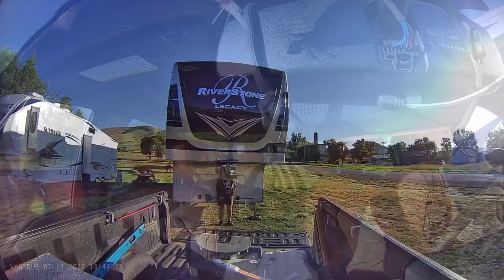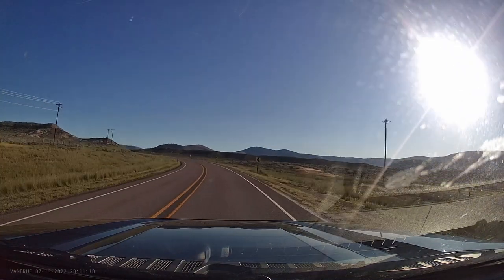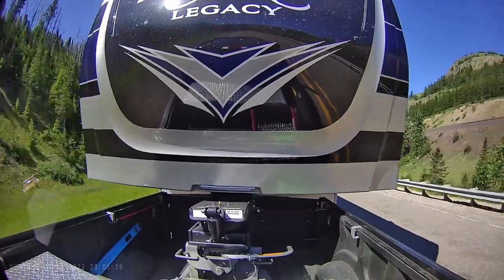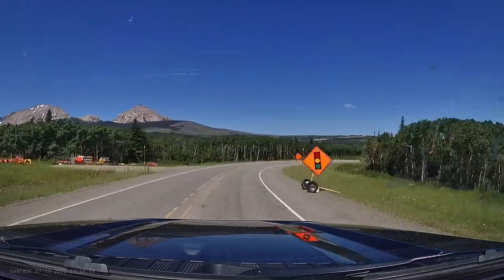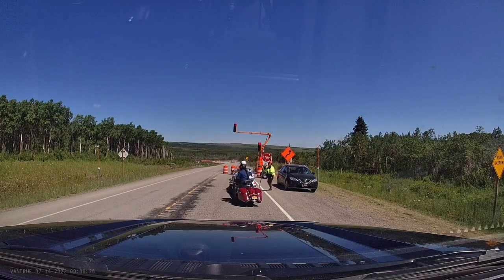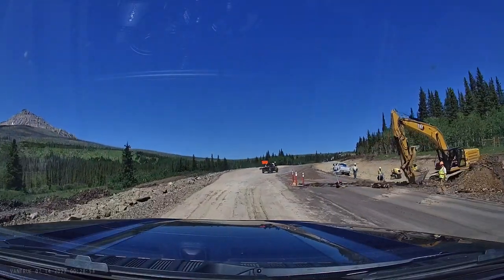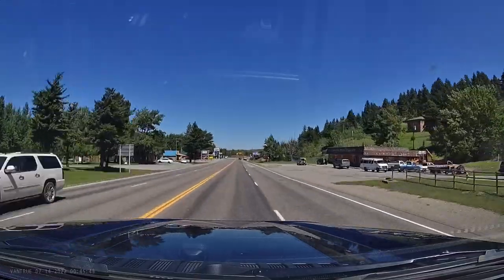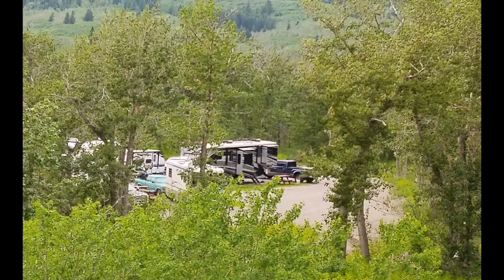Montana RV Travel Day Problem Disappearing Roads Hot Springs Glacier National Full time RVer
This was a beautiful and wild travel day for us.  Yes we expect Rain and maybe traffic and some construction but nothing like this.  Check it out and let us know what you think and what you would have down in this situation. SEASON 3 EPISODE 209.